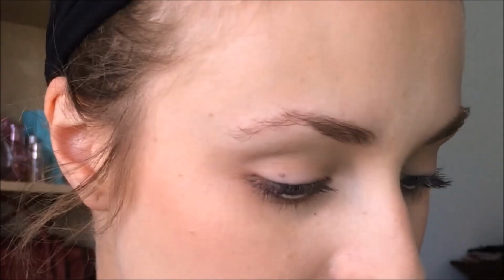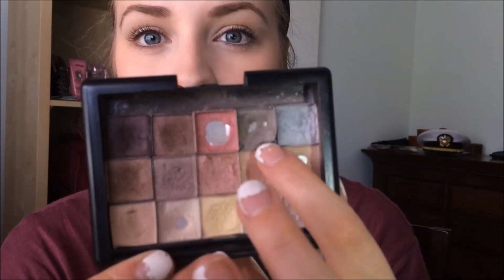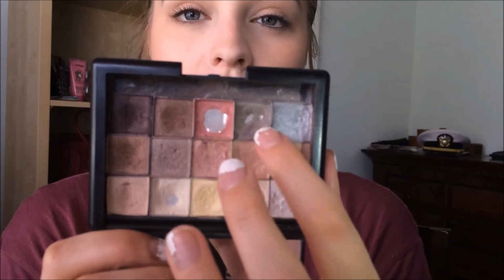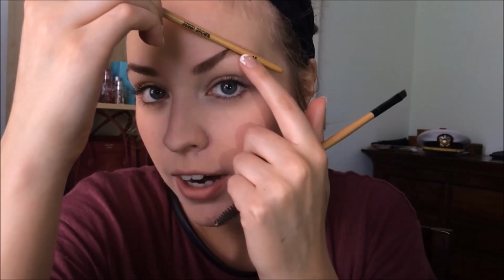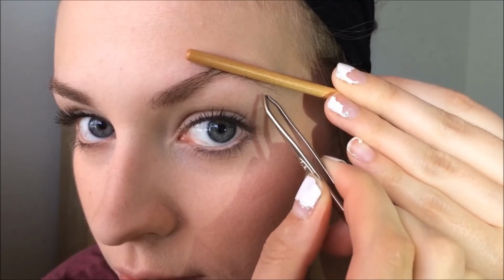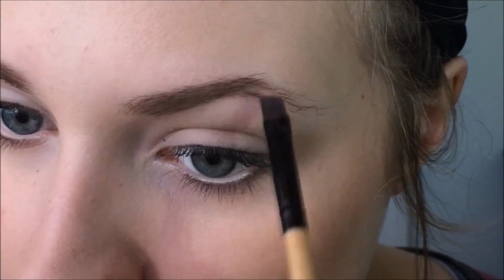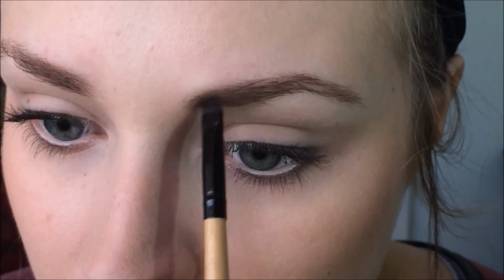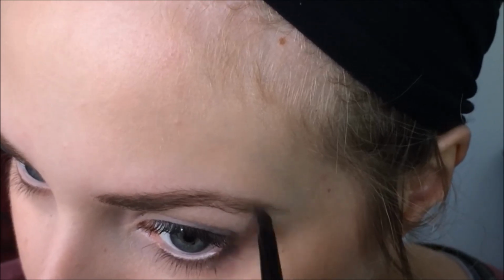My Brow Routine! 2014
ALL MY SOCIAL MUHJIGGERZ!

KEYWORDS:   ootw ootd ootn outfits of the week outfit of the day outfit of the night fashion style beauty spring summer blonde rachel rswagga rachel meets world rachelmeetsworld cute 2014 spring outfits summer outfits southern california socal haul giveaway contest diy how to style favorites how i groom my eyebrows brows brow routine pluck wax fill in powder eyeshadow revlon brow fantasy pencil wax blonde gel